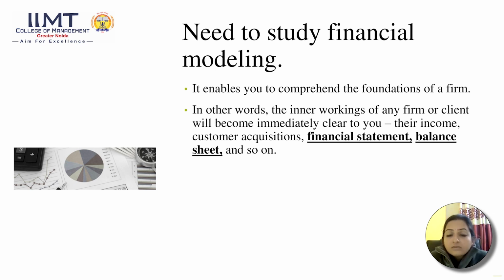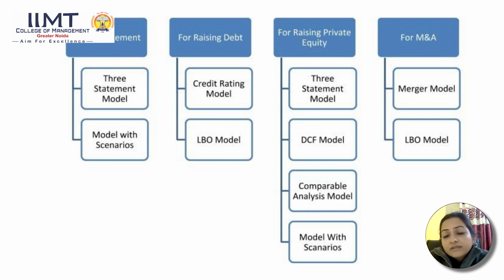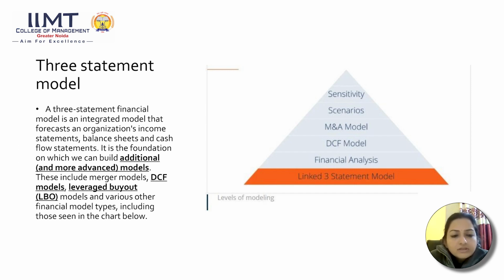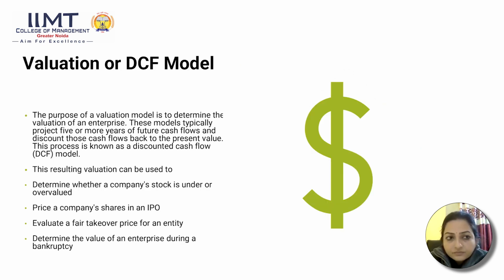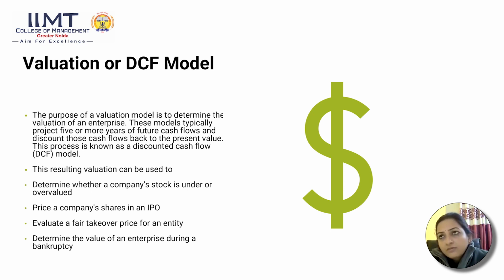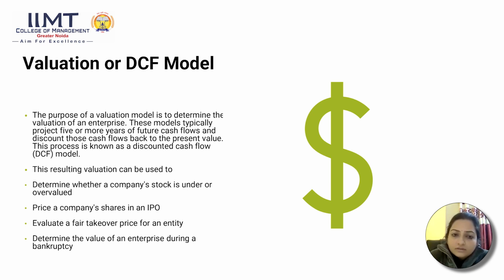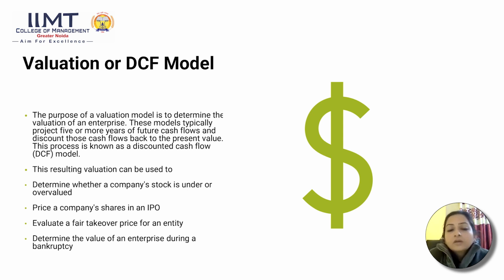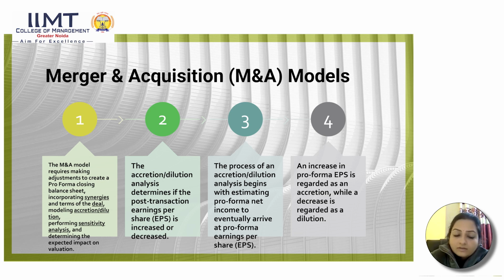Financial Modeling | BBA | Business Administration | IIMT College of Management, Greater Noida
Lecture on 'Financial Modeling' by Ms. Anamika Singh, Assistant Professor, BBA Department, IIMT College of Management, Greater Noida.
Financial modeling is the process of creating a mathematical model to represent the financial
performance of a company, project, or investment. It involves using historical data,
assumptions, and projections to forecast future financial outcomes and to evaluate various
scenarios. Financial models are often used in decision-making processes, investment
analysis, and business planning.
Key Components of Financial Modeling:
1. Income Statement (Profit &amp; Loss Statement):
o Revenue cost of goods sold (COGS), operating expenses, and net income.
o The model forecasts future profits based on sales, expenses, and tax
assumptions.
2. Balance Sheet:
o Assets, liabilities, and equity at a given point in time.
o The balance sheet model helps determine how the company&#39;s financial position
evolves over time.
3. Cash Flow Statement:
o Cash inflows and outflows, categorizing them into operating, investing, and
financing activities.
o A model that tracks the company’s cash flow to ensure liquidity and identify
potential cash shortfalls.